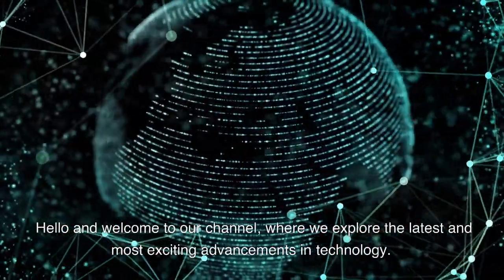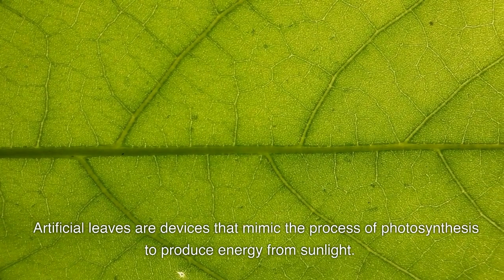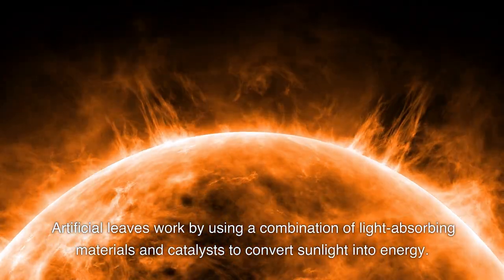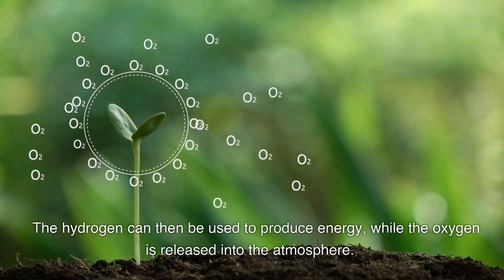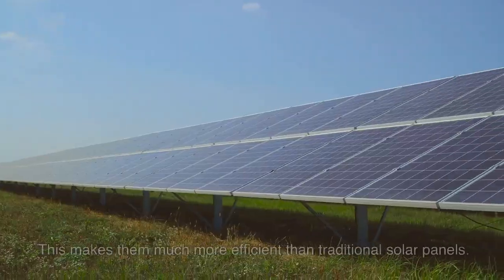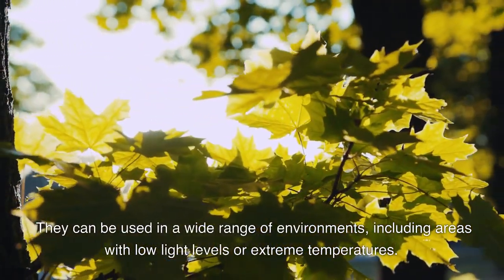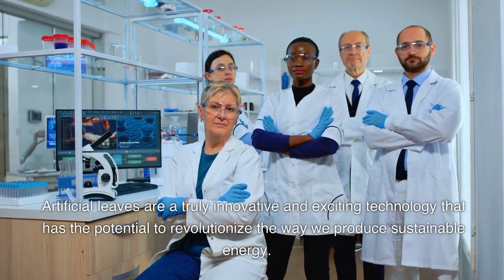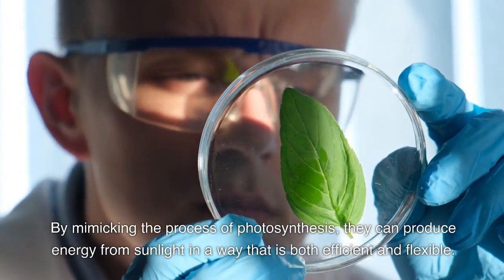The Future Of Photosynthesis?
Hello Everyone,

In today's video, we explore one of the most fascinating developments in the field of sustainable energy - artificial leaves.

Artificial leaves are devices that mimic the process of photosynthesis to produce energy from sunlight. By using light-absorbing materials and catalysts, they convert sunlight into energy, just like plants use energy from the sun to convert carbon dioxide and water into glucose and oxygen.

One of the biggest advantages of artificial leaves is their incredible efficiency in converting sunlight into energy. Some models achieve conversion rates of up to 40%, which is much more efficient than traditional solar panels. Additionally, artificial leaves are much more flexible than traditional solar panels, making them suitable for a wide range of environments.

While still in the early stages of development, there has been some promising research on artificial leaves, and scientists have developed various models, from small, handheld devices to large-scale installations. Ongoing efforts to refine and improve the technology show its potential to revolutionize the way we produce sustainable energy.

We're excited about the potential of artificial leaves and can't wait to see the impact they will have on the environment and the world.